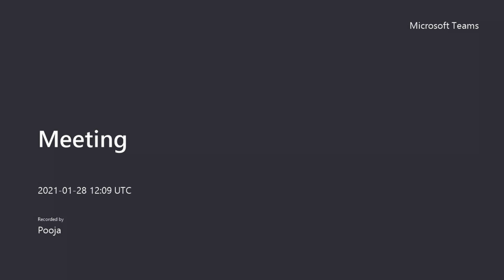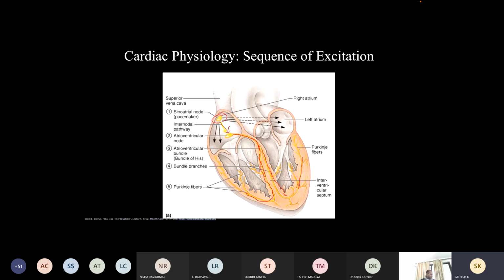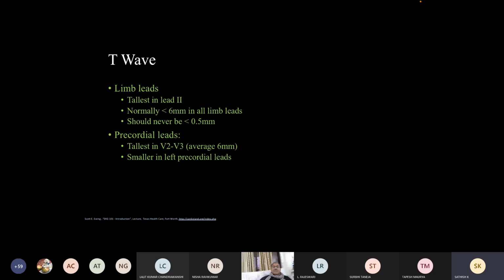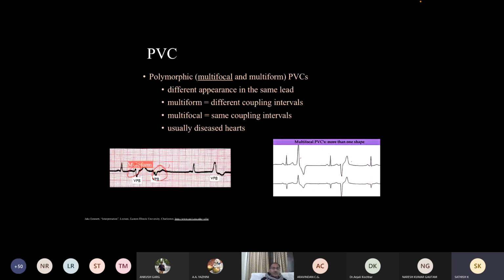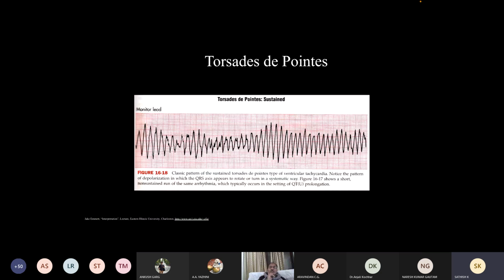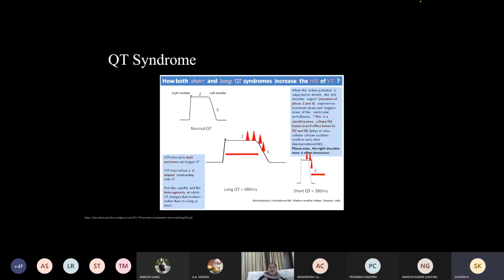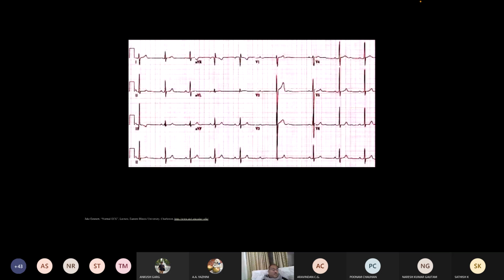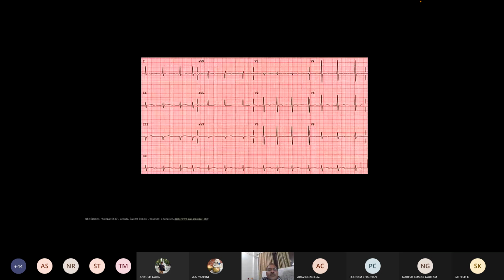ecg anesthesia webinar discussion!!